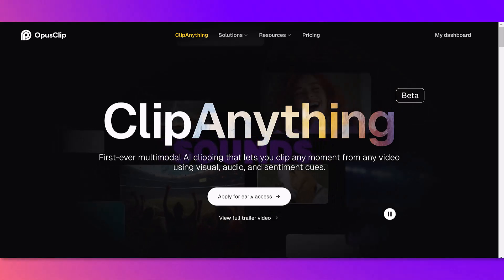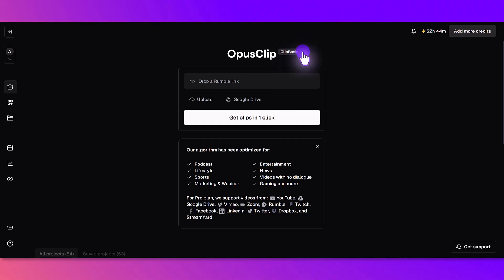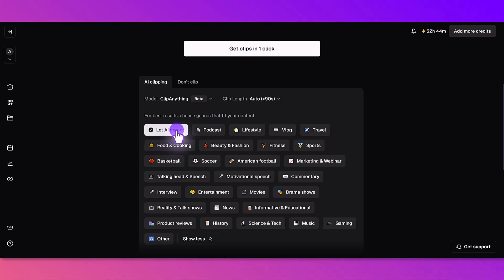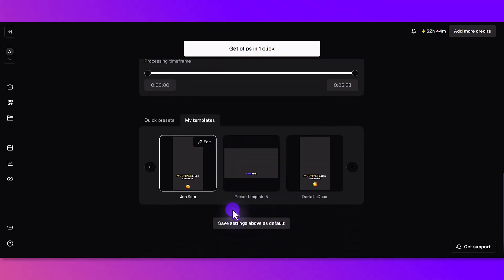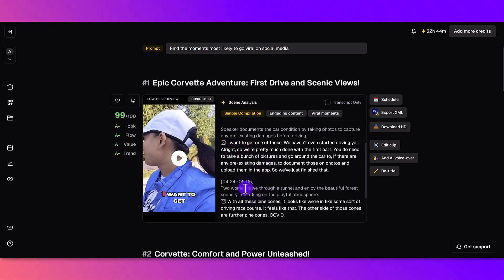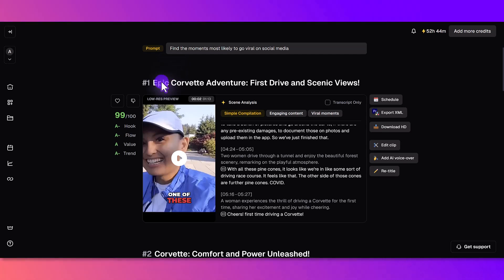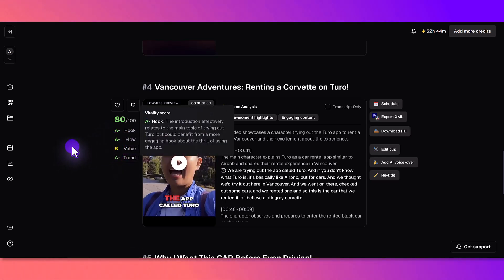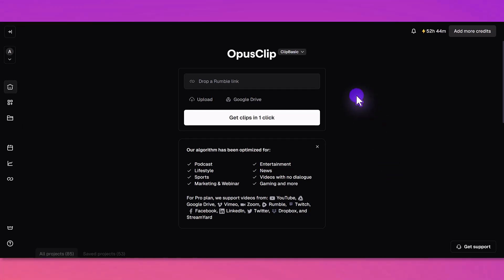Opus Clip: The NEW ClipAnything Feaure Speeds Up Your Workflow!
Opus Clip's new feature, "Clip Anything," allows you to automatically generate short clips from any type of video content. This is a new feature from Opus Clip, let's see how it works!